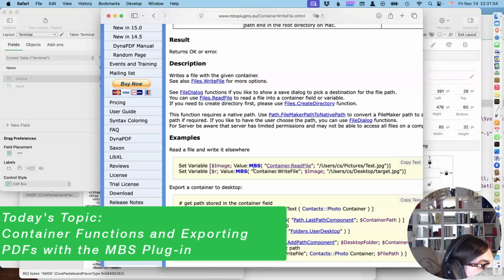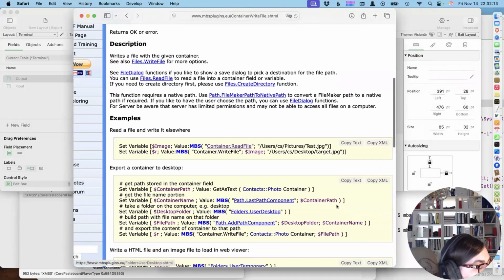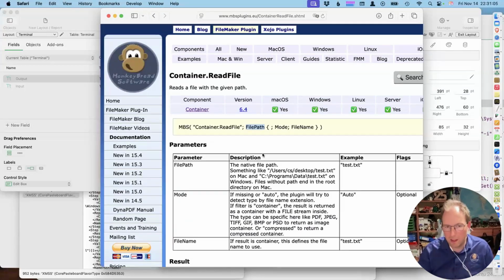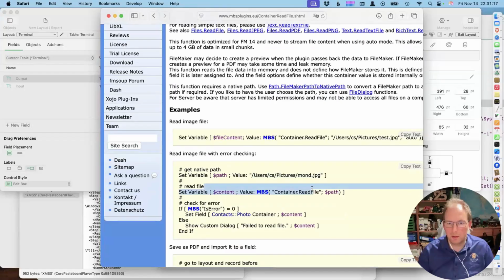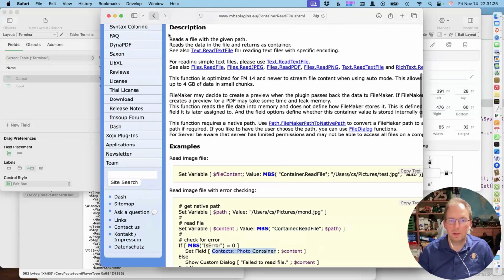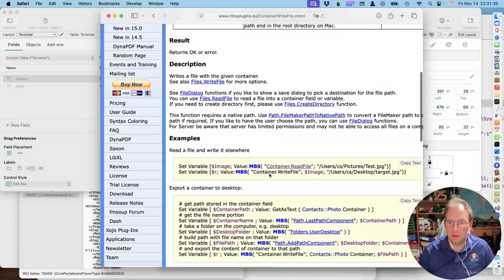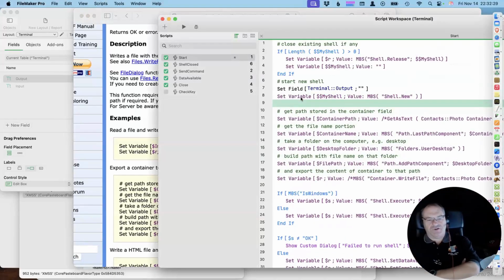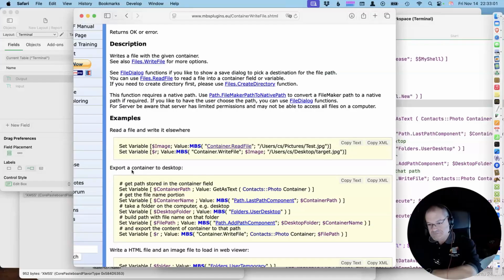"Container Functions and Exporting PDFs with the MBS Plug-in" - FileMaker MBS Plug-in Q&A (11.14.25)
10112 - LiveStream - 11.14.25 - "Container Functions and Exporting PDFs with the MBS Plug-in" - FileMaker MBS Plug-in Q&A

This is an excerpt from the November 14th Q&A with Christian Schmitz from MonkeyBread Software and Richard and Margaret field questions from the FileMaker Community about Christian's Plug-in.

In this part, Richard inquired about exporting field contents and loading PDFs into containers using the MBS plugin on the server, and Christian provided guidance on using container functions to achieve this.
He clarified that the plugin does not have sandboxing concerns about saving to and from FileMaker Server, as long as the operating system permissions allow writing to the specified folder.

70 hours of video content AND one copy of Claris FileMaker Pro! 🎥

FMTraining.TV
2122 9th St., Suite 102

Imj3zEXXWfcYeEyeYrcWkMuJXeK4p6siBU/edit?usp=sharing